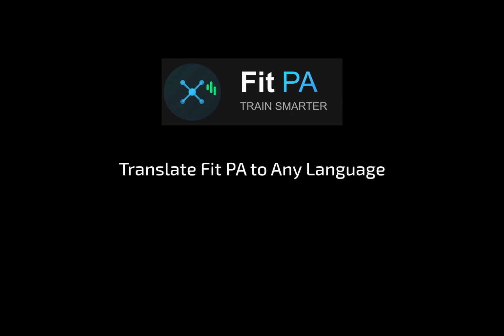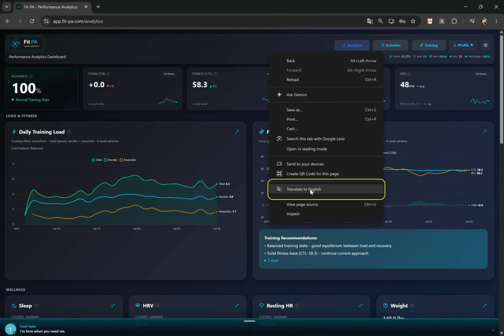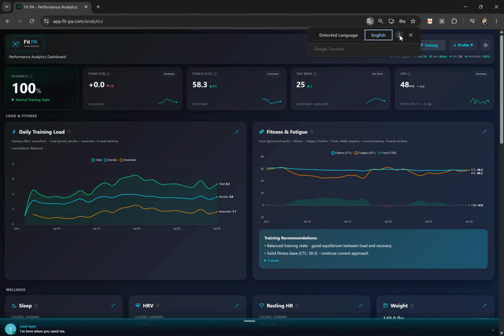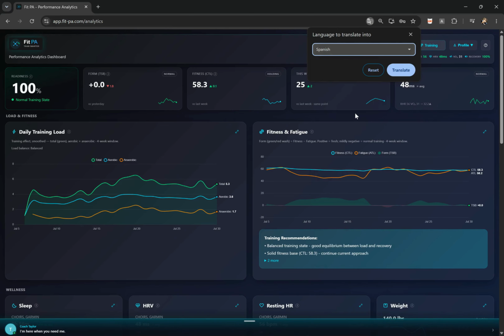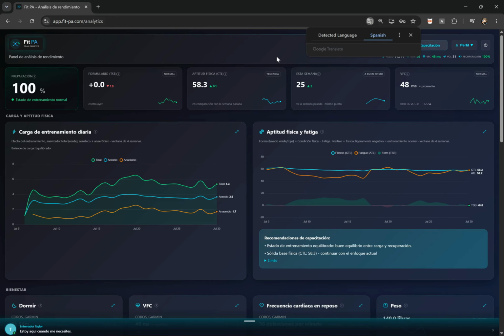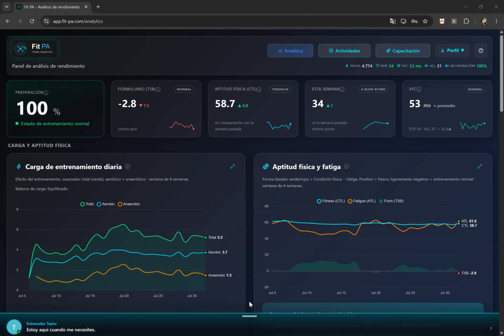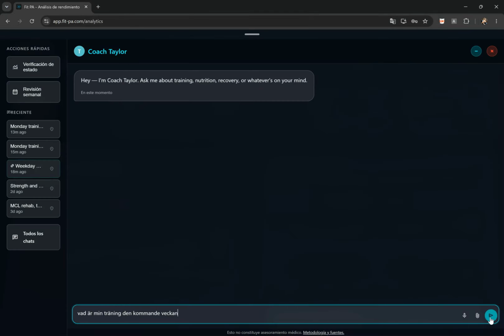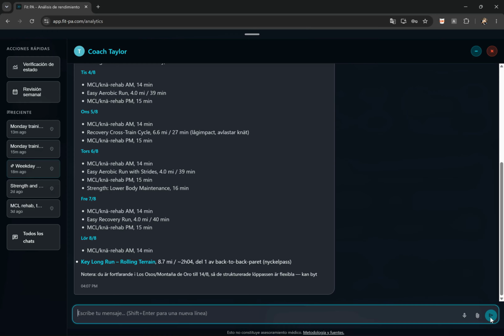How to Translate Your Fit PA Analytics Dashboard to Spanish (or Any Language)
Learn how to easily translate your Fit PA performance dashboard into Spanish, or any other language supported by Google Translate!

In this quick tutorial, we show you the exact steps to right-click and translate your analytics at app.fit-pa.com so you can review your training load, fitness, and fatigue metrics in the language you are most comfortable with.

💬 Did you know? You don't have to translate the page to chat with your coach. You can type your messages in any language, and your coach will automatically understand and reply to you in that same language!

Timestamps:
0:00 - How to access the Translate menu
0:05 - Choosing your preferred language
0:11 - Translating the Fit PA dashboard
0:18 - Messaging your coach in your native language